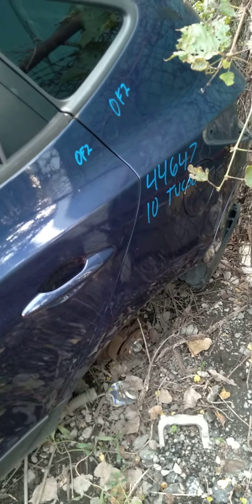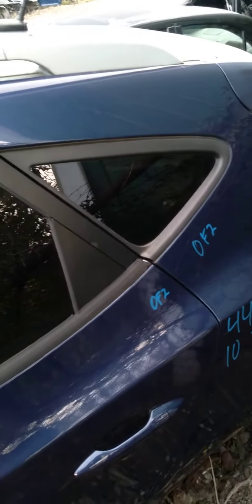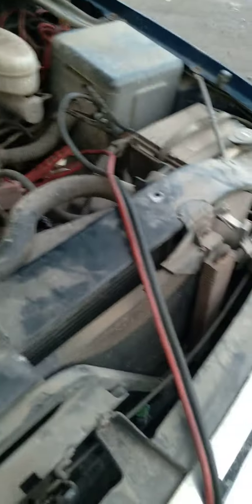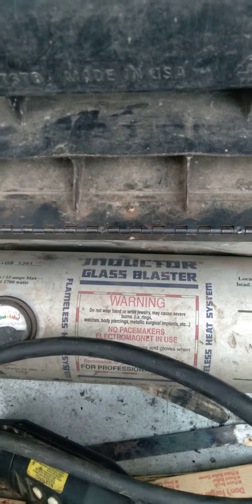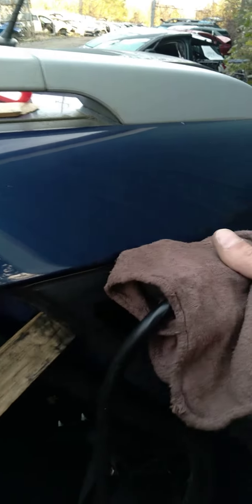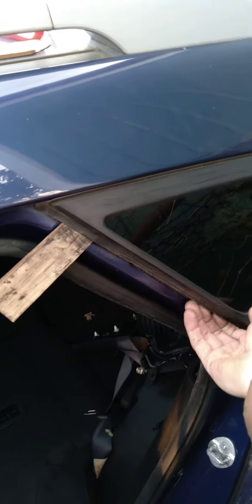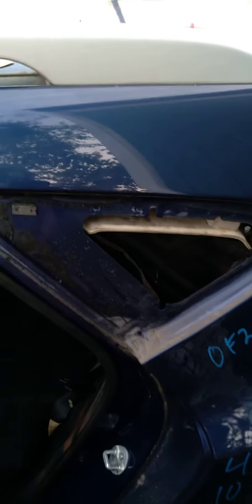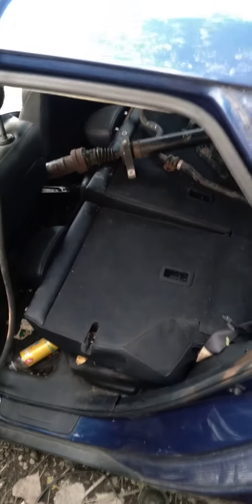Pulling a quarter pannel glass in a junk yard.